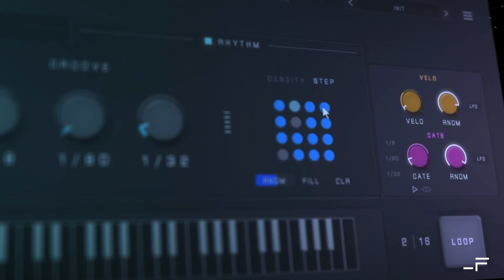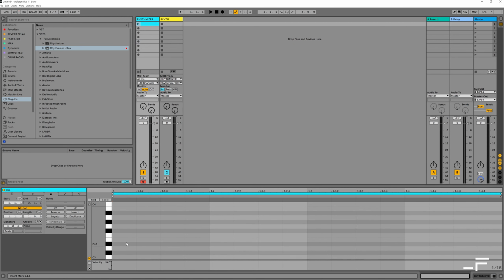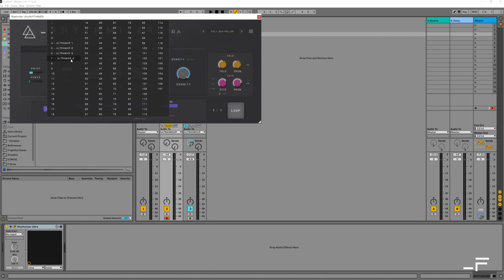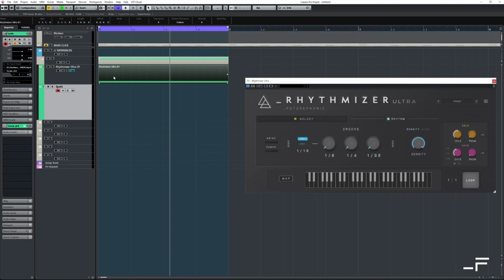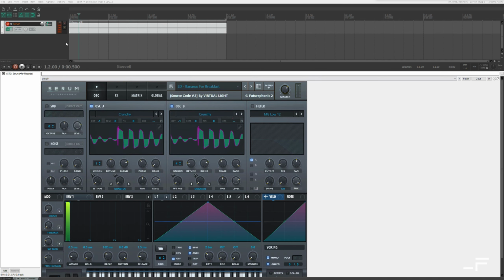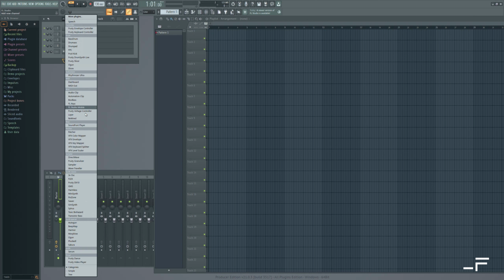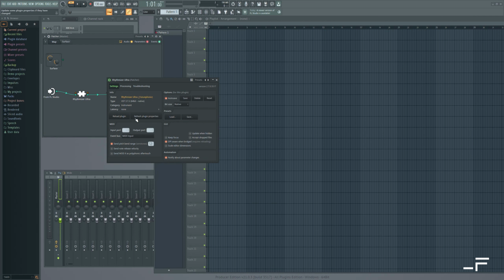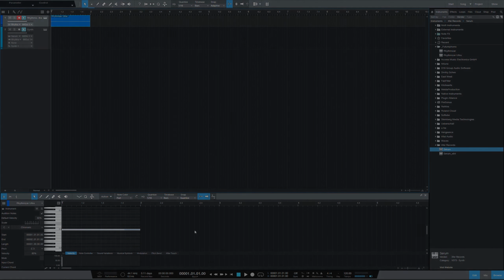1 | Rhythmizer Ultra | DAW Setup - Sync, Link, Launch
00:00 - Intro
00:55 - Ableton Live
01:48 - Live - Ultragroup
02:32 - Live - Ultramapper
03:53 - Cubase
05:14 - Logic
05:54 - Reaper
06:23 - FL Studio Basic
07:57 - Fl Studio: Patcher
09:33 - Studio One

Don't have Ultra yet? Make it yours